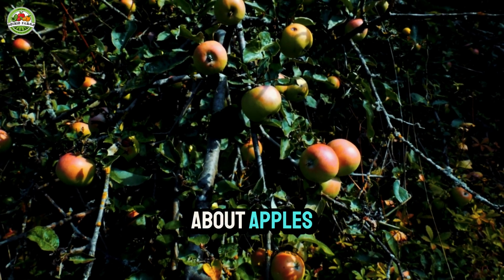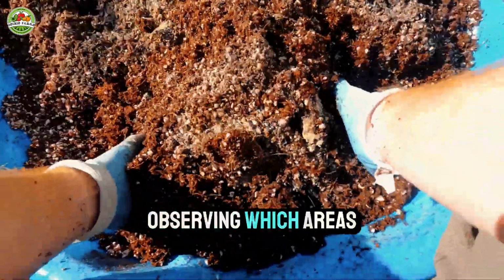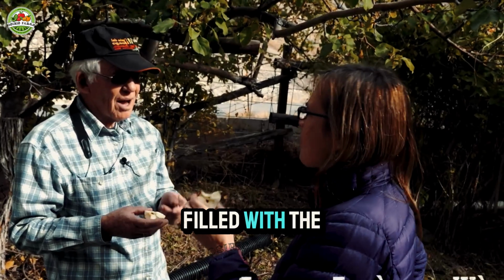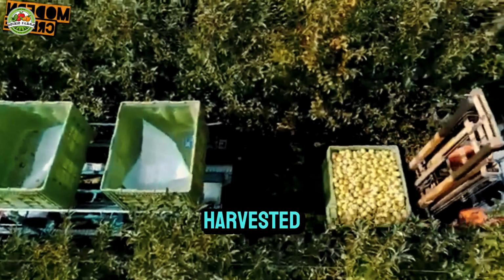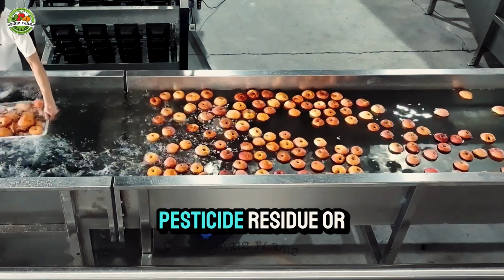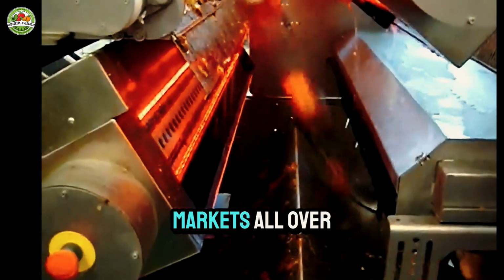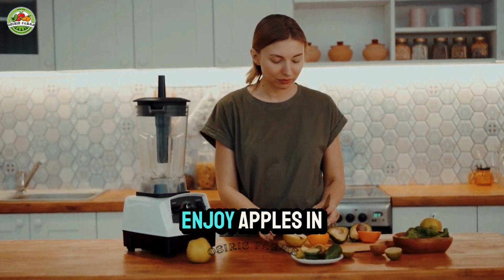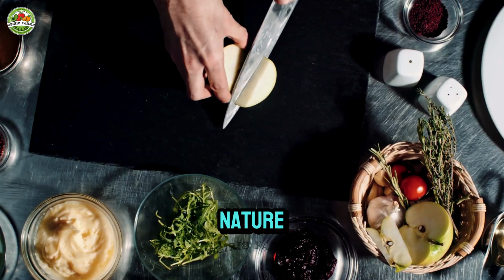The Ultimate Journey of Apples | From Orchard to Your Table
Get ready for an exclusive behind-the-scenes look at the incredible journey of New Zealand apples! From the fertile orchards to high-tech processing plants, this video takes you through the entire process of growing, harvesting, and distributing some of the best apples in the world.

💥 Welcome to the ultimate deep dive into New Zealand’s apple farming! Watch as expert farmers, cutting-edge technology, and sustainable practices come together to produce billions of high-quality apples each year. From selecting the finest seeds and planting apple trees to harvesting millions of pounds of apples, you’ll witness firsthand how these delicious fruits are carefully grown and harvested with precision and passion.

🌱 How are apples grown in New Zealand? Learn about the advanced irrigation systems, pruning techniques, and careful tree care that go into producing healthy, high-yielding apple trees. Discover how New Zealand’s ideal climate and orchard management practices help produce apples that meet the highest international standards—both in quality and quantity.

🚨 Note: Video thumbnails are composite images and may not exactly match the content. Thank you for your understanding!